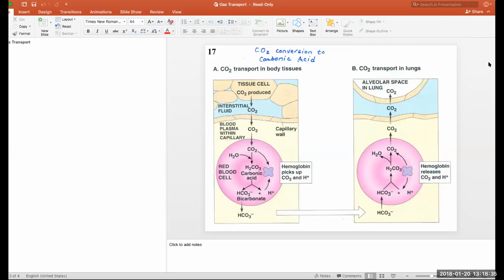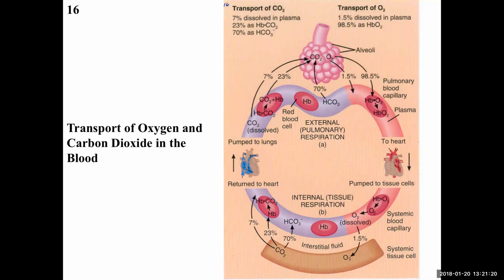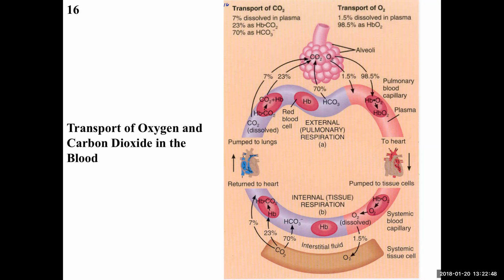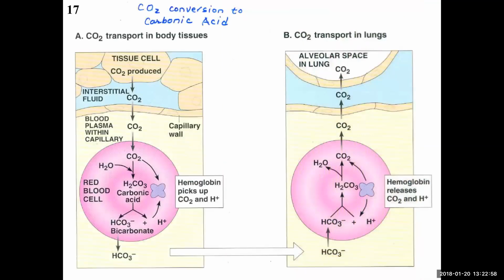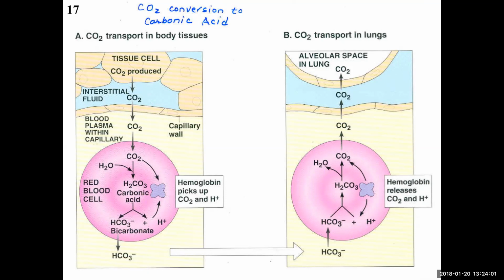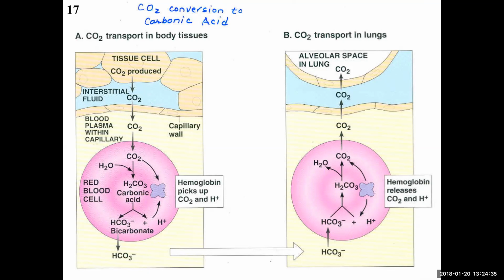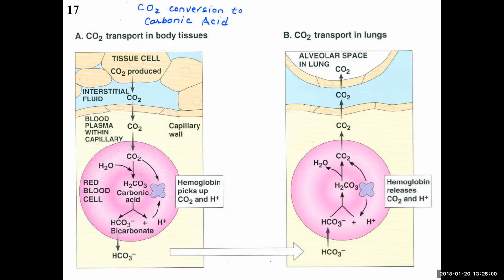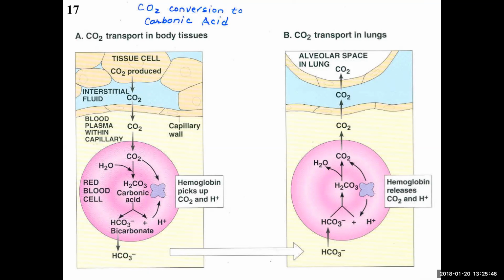5 Gas Diffusion and Storage to Regulation